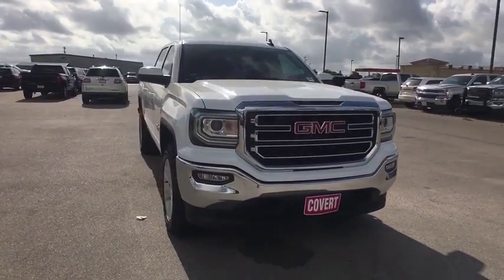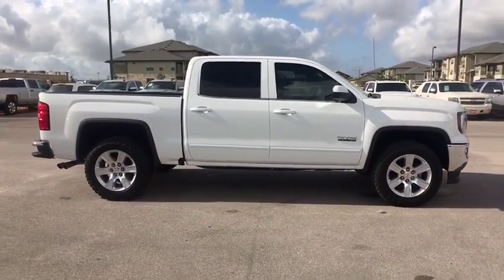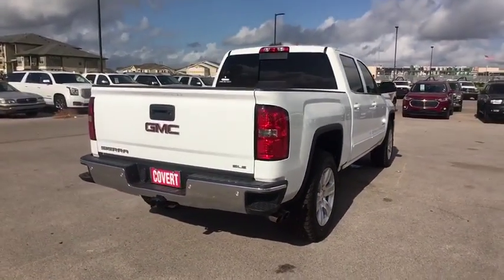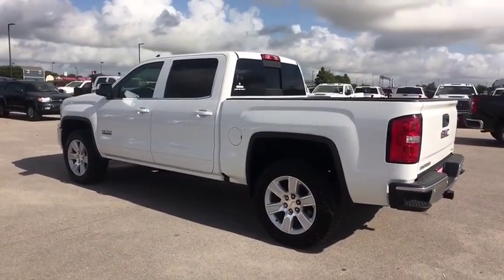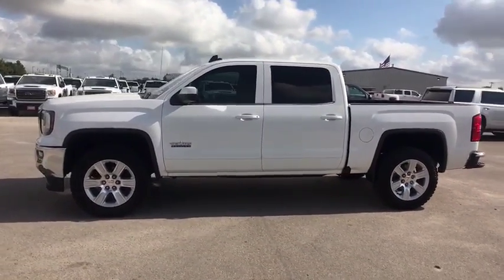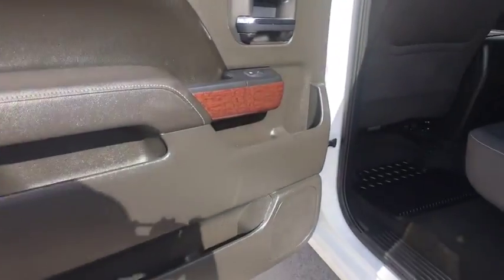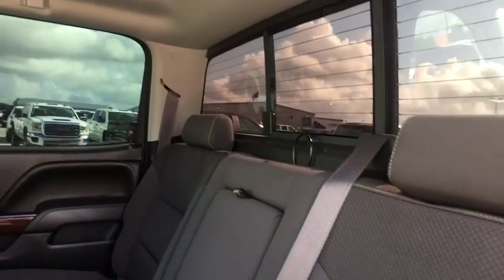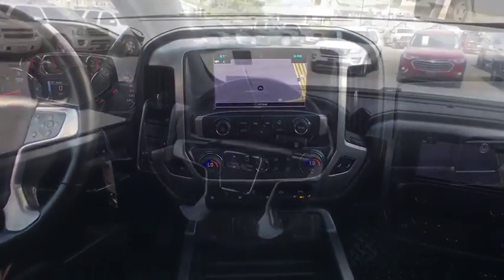2017 GMC Sierra 1500 Austin, San Antonio, Bastrop, Killeen, College Station, TX 391915A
Summit White Used 2017 GMC Sierra 1500 available in Austin, Texas at Covert Chevrolet Buick GMC. Servicing the San Antonio, Bastrop, Killeen, College Station, TX area.
2017 GMC Sierra 1500 SLE - Stock#: 391915A - VIN#: 3GTP1MEC0HG215407

702 State Hwy 71 West

Come see this 2017 GMC Sierra 1500 SLE. Its Automatic transmission and Gas V8 5.3L/325 engine will keep you going. This GMC Sierra 1500 has the following options: WIRELESS CHARGING, WINDOW, POWER, REAR SLIDING WITH REAR DEFOGGER, WHEELS, 20 X 9 (50.8 CM X 22.9 CM) BRIGHT MACHINED ALUMINUM, UNIVERSAL HOME REMOTE, TRANSMISSION, 6-SPEED AUTOMATIC, ELECTRONICALLY CONTROLLED with overdrive and tow/haul mode. Includes Cruise Grade Braking and Powertrain Grade Braking (STD), TRAILERING EQUIPMENT includes trailer hitch, 7-pin and 4-pin connectors (Includes (G80) locking rear differential on 2WD models., TIRES, P275/55R20 ALL-SEASON, BLACKWALL, TIRE, SPARE P265/70R17 ALL-SEASON, BLACKWALL, THEFT-DETERRENT SYSTEM, UNAUTHORIZED ENTRY, and TEXAS SLE VALUE PACKAGE includes (AG1) driver 10-way power seat adjuster when ordered with (AZ3) seats only, (N37) manual tilt and telescopic steering column, (BTV) Remote vehicle starter system, (T3U) LED front fog lamps, (UG1) Universal Home Remote, (C49) rear-window defogger, (KI4) 110-volt AC power outlet and (CJ2) dual-zone climate control, (Z82) trailering equipment, (G80) rear locking differential for 2WD models only, and Texas emblem. Stop by and visit us at Covert Chevrolet Buick GMC, 702 Hwy 71 West, Bastrop, TX 78602.
STEERING COLUMN  MANUAL TILT-WHEEL AND TELESCOPING,CUSTOMER DIALOGUE NETWORK,FOG LAMPS  THIN PROFILE LED,TRAILERING EQUIPMENT  includes trailer hitch  7-pin and 4-pin connectors (Includes (G80) locking rear differential on 2WD models.,TIRE  SPARE P265/70R17 ALL-SEASON  BLACKWALL,WIRELESS CHARGING,COOLING  AUXILIARY EXTERNAL TRANSMISSION OIL COOLER,AUDIO SYSTEM  8 DIAGONAL COLOR TOUCH SCREEN NAVIGATION WITH INTELLILINK  AM/FM/SIRIUSXM  HD RADIO  with USB ports  auxiliary jack  Bluetooth streaming audio for music and most phones  Pandora Internet radio and voice-activated technology for radio and phone,DEFOGGER  REAR-WINDOW ELECTRIC,AIR CONDITIONING  DUAL-ZONE AUTOMATIC CLIMATE CONTROL,REMOTE VEHICLE STARTER SYSTEM,TRANSMISSION  6-SPEED AUTOMATIC  ELECTRONICALLY CONTROLLED  with overdrive and tow/haul mode. Includes Cruise Grade Braking and Powertrain Grade Braking (STD),LICENSE PLATE KIT  FRONT,SEATING  HEATED DRIVER AND FRONT PASSENGER,REAR PARK ASSIST  ULTRASONIC,SLE CONVENIENCE PACKAGE  includes (JF4) power-adjustable pedals  (UD7) Rear Park Assist  (C49) rear-window defogger and (A48) sliding rear window,CONSOLE  FLOOR MOUNTED  with cup holders  cell phone storage  power cord management  hanging file holder capability and (K4C) wireless charging,ENGINE  5.3L ECOTEC3 V8  WITH ACTIVE FUEL MANAGEMENT  DIRECT INJECTION  and Variable Valve Timing  includes aluminum block construction (355 hp [265 kW] @ 5600 rpm  383 lb-ft of torque [518 Nm] @ 4100 rpm; more than 300 lb-ft of torque from 2000 to 5600 rpm),JET BLACK  CLOTH SEAT TRIM,PEDALS  POWER-ADJUSTABLE,DIFFERENTIAL  HEAVY-DUTY LOCKING REAR,UNIVERSAL HOME REMOTE,THEFT-DETERRENT SYSTEM  UNAUTHORIZED ENTRY,TEXAS SLE VALUE PACKAGE  includes (AG1) driver 10-way power seat adjuster when ordered with (AZ3) seats only  (N37) manual tilt and telescopic steering column  (BTV) Remote vehicle starter system  (T3U) LED front fog lamps  (UG1) Universal Home Remote  (C49) rear-window defogger  (KI4) 110-volt AC power outlet and (CJ2) dual-zone climate control  (Z82) trailering equipment  (G80) rear locking differential for 2WD models only  and Texas emblem,SUMMIT WHITE,WHEELS  20 X 9 (50.8 CM X 22.9 CM) BRIGHT MACHINED ALUMINUM,TIRES  P275/55R20 ALL-SEASON  BLACKWALL,SEATS  FRONT CLOTH BUCKET WITH (KA1) HEATED SEAT CUSHIONS AND SEAT BACKS.  Includes 10-way power driver and 6-way power front passenger seat adjusters  including driver/front passenger power recline and driver/front passenger power lumbar. Also includes adjustable head restraints  (D07) floor console and storage pockets. Includes (K4C) wireless charging.),GVWR  7000 LBS. (3175 KG),REAR AXLE  3.42 RATIO,POWER OUTLET  110-VOLT AC,WINDOW  POWER  REAR SLIDING WITH REAR DEFOGGER,SLE PREFERRED EQUIPMENT GROUP,Rear Wheel Drive,Power Steering,ABS,4-Wheel Disc Brakes,Aluminum Wheels,Tires - Front All-Season,Tires - Rear All-Season,Conventional Spare Tire,HID headlights,Heated Mirrors,Power Mirror(s),Privacy Glass,AM/FM Stereo,Satellite Radio,MP3 Player,Bluetooth Connection,Auxiliary Audio Input,HD Radio,Requires Subscription,CD Player,Steering Wheel Audio Controls,Split Bench Seat,Driver Adjustable Lumbar,Telematics,WiFi Hotspot,Pass-Through Rear Seat,Rear Bench Seat,Floor Mats,Adjust